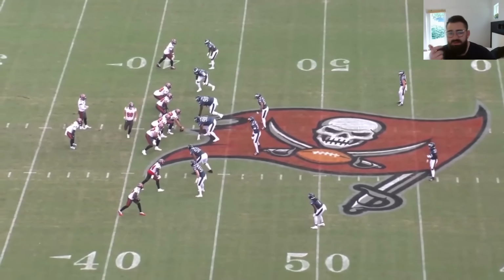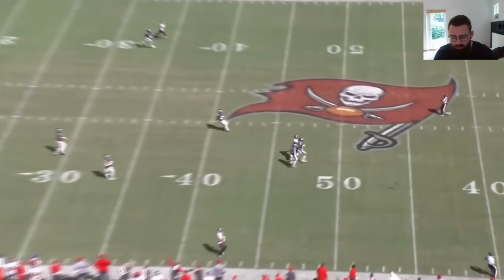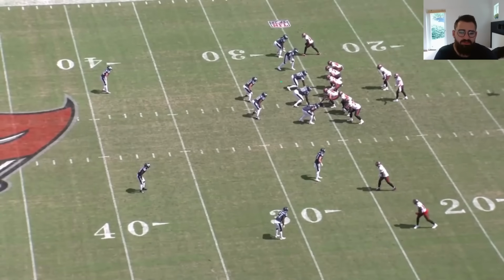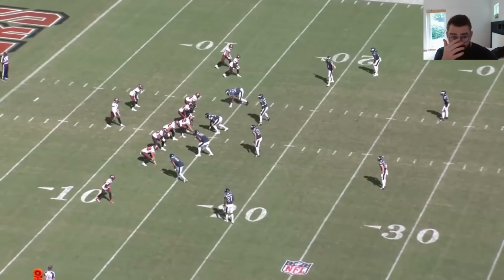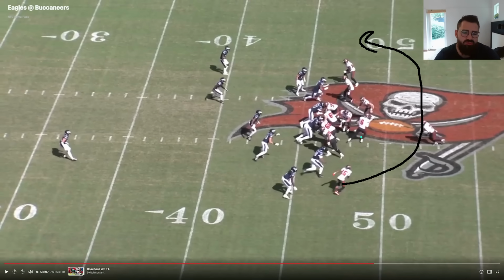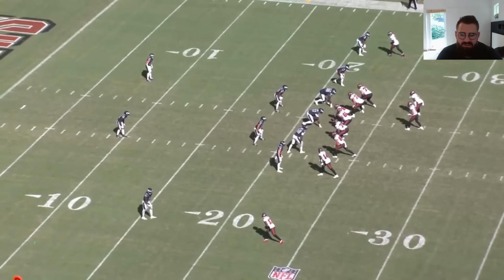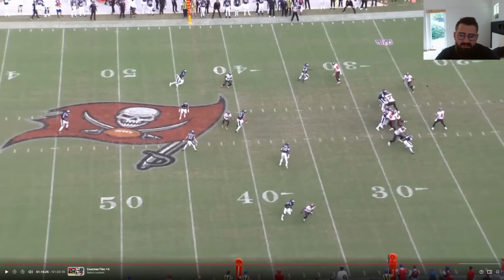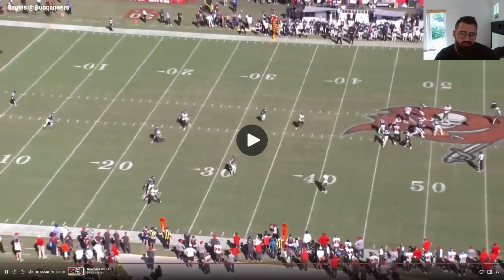Kelee Ringo vs Buccaneers